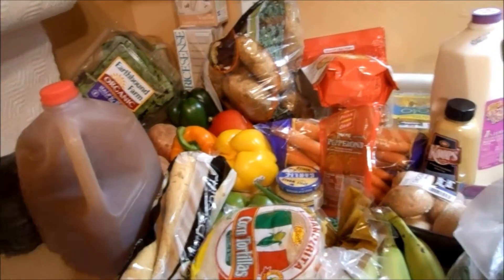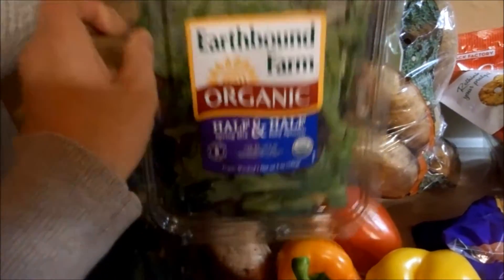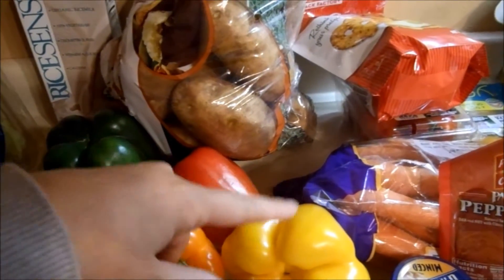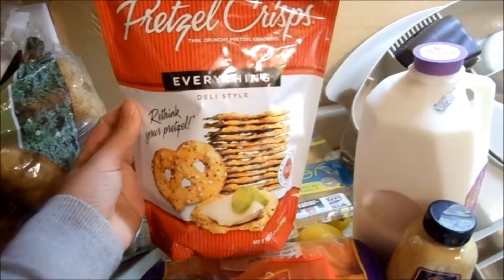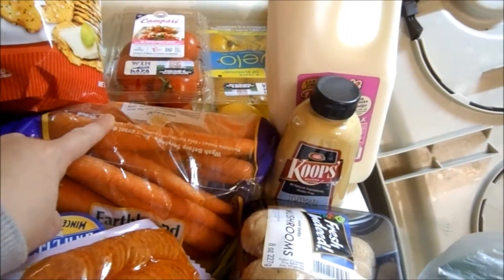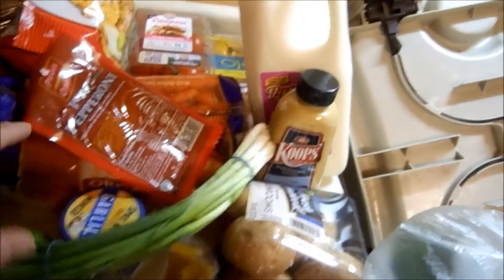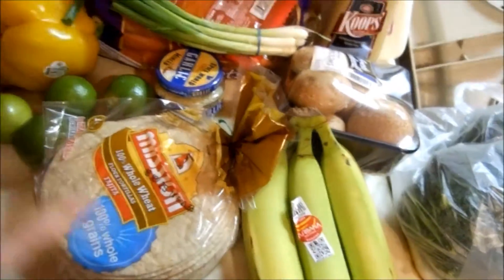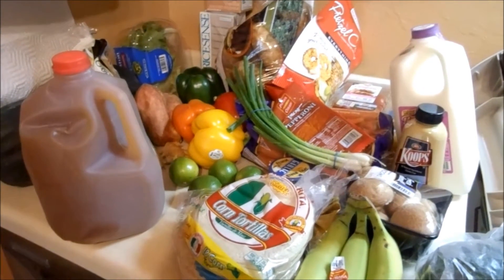50 Dollar Weekly Grocery Haul